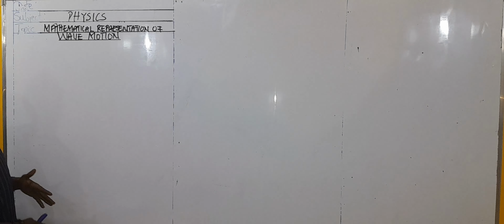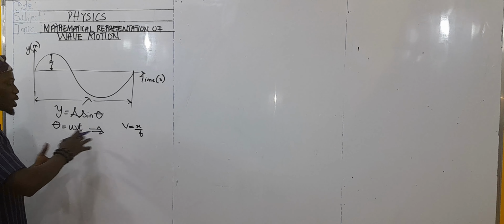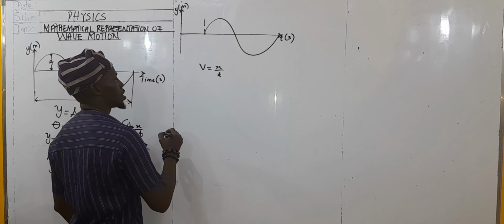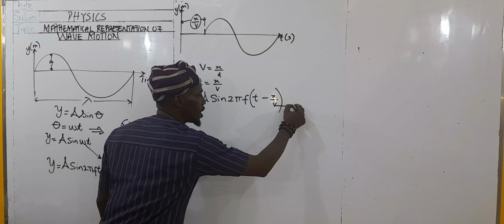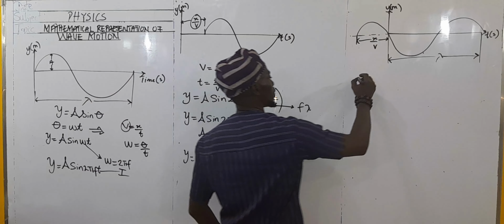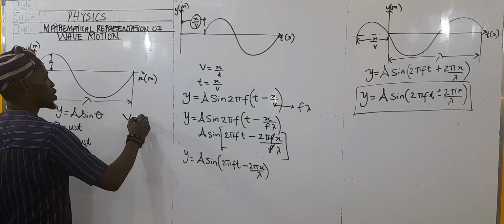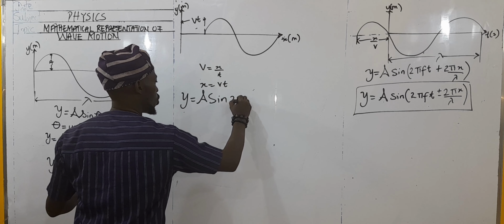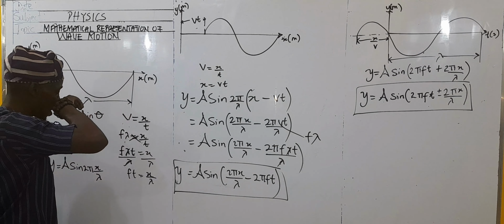MATHEMATICAL REPRESENTATION OF WAVE MOTION